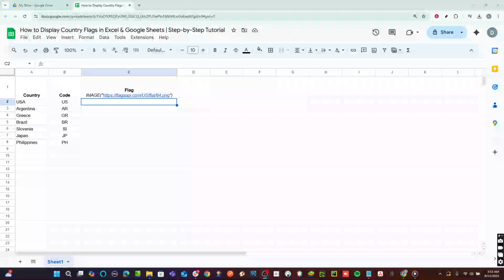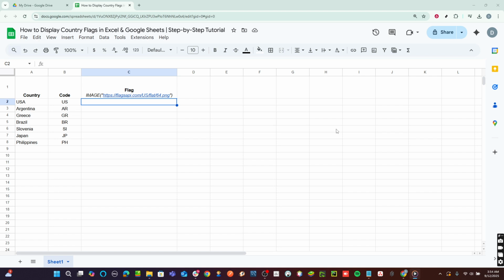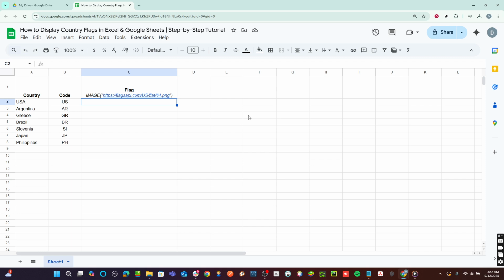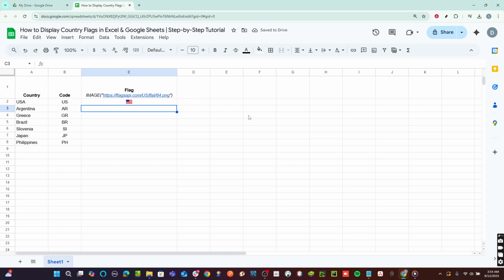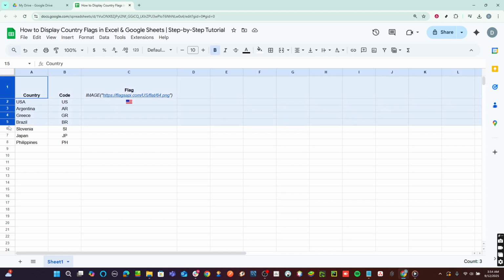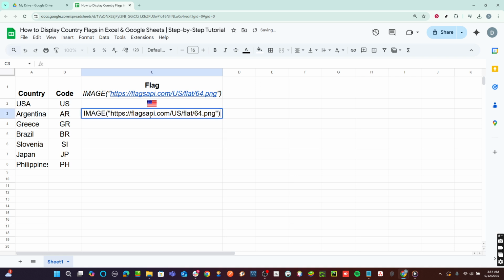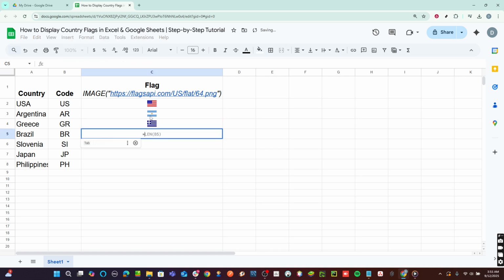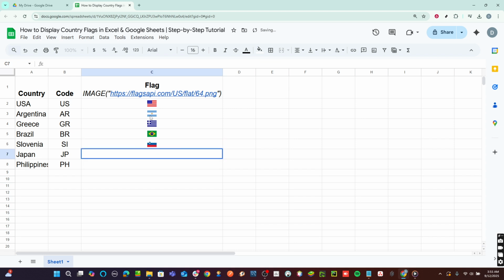How to Display Country Flags in Excel & Google Sheets [2025 Guide]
In today's video we cover: country flags in Excel, display flags in Sheets, Excel flag tutorial, Google Sheets flags, Excel tips and tricks, Google Sheets tips, flags in spreadsheets, Excel formatting flags, Sheets formatting flags, country flag images, data visualization Excel, Excel data tips, Google Sheets data, flag icons in Excel, flag symbols in Sheets, spreadsheet flag guide, custom flags in Excel, using flags in Sheets, flag display tutorial